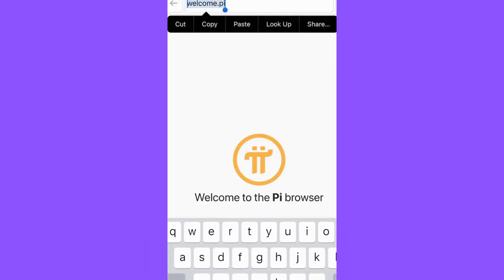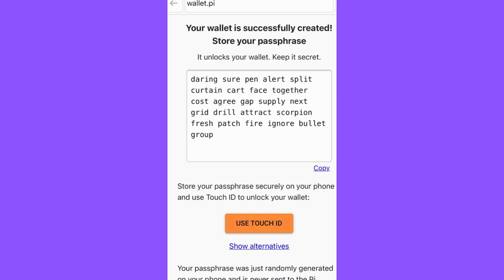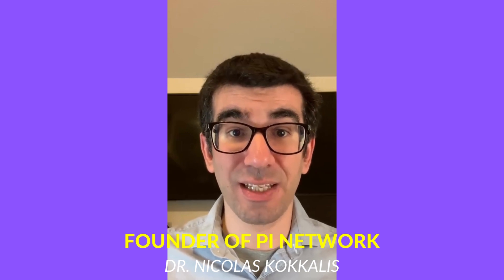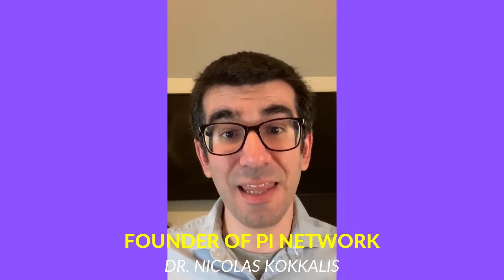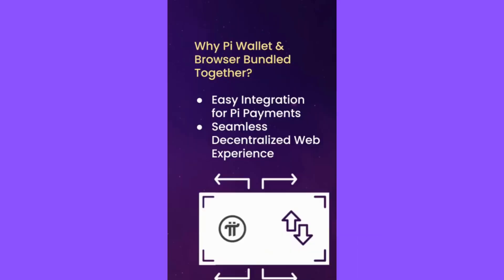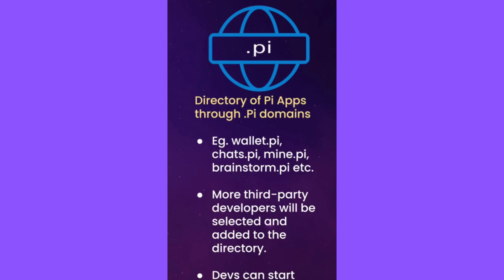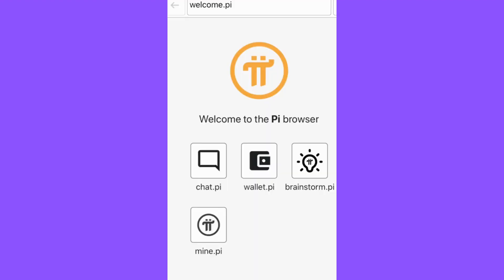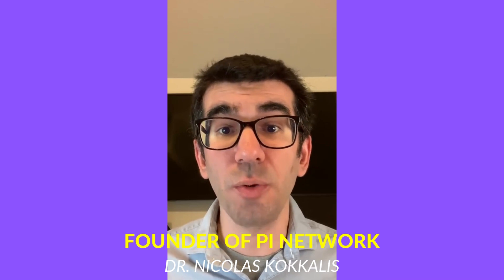Pi Browser : The Future of Web3 Browsing | Explained by Pi Network Founder Dr. Nicolas Kokkalis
In this video, Pi Network Founder Dr. Nicolas Kokkalis discusses the revolutionary Pi Browser, Pi Wallet, and its role in the future of web3 browsing.

From its sleek design to its cutting-edge technology, the Pi Browser is setting a new standard for secure and decentralized browsing. Dr. Kokkalis will give you an inside look at what makes the Pi Browser unique, and why it's quickly becoming the go-to browser for web3 enthusiasts. Don't miss out on this insightful discussion about the future of the web.